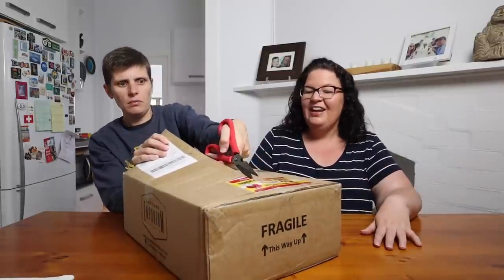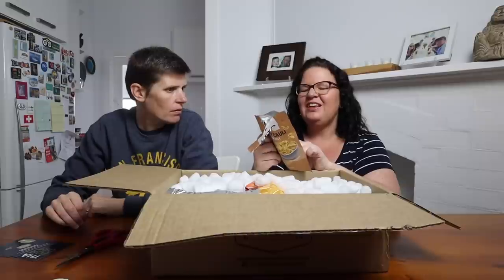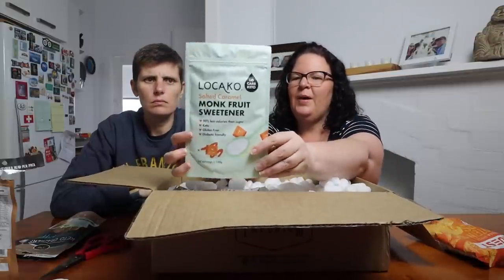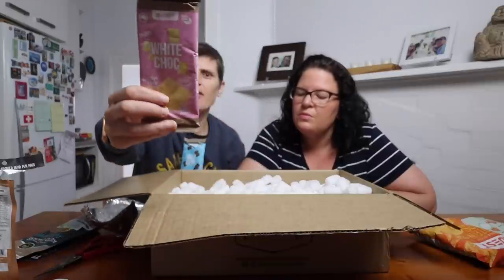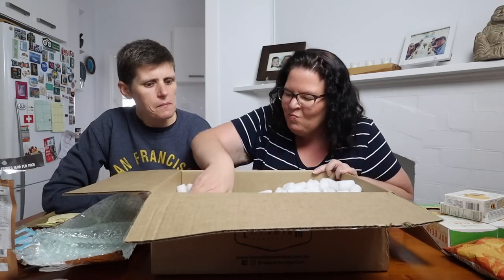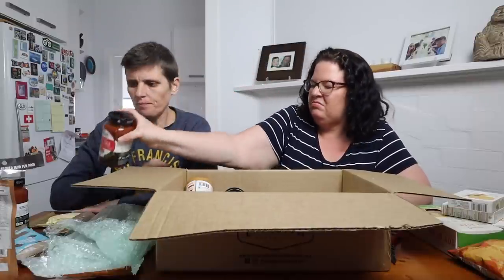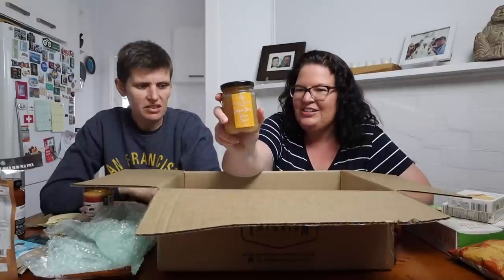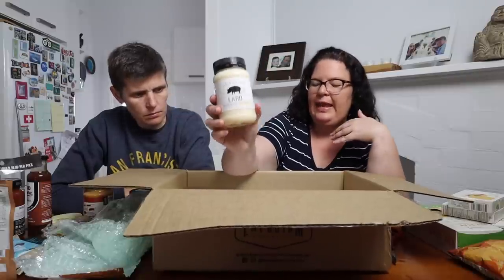Low Carb Emporium Unboxing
We love when our low carb emporium delivery arrives and we wanted to share our excitement with you so you can see some of our favourite Australian Keto products.

Low carb emporium products
- Crispy cauliflower bites
- Quest Nacho cheese torilla chips
- Kitchen corner keto crackers
- Locako Salted caramel monk fruit sweetener
- Vitawerx chocolate
- Soy bean pasta
- Simply delicious jelly
- Noosa cookhouse Collagen cookie
- Ozganics pasta sauces
- Meadow and Marrow Better belly BBQ sauce
- Hawthorne hill Lemon spread
- Good sauce sweet chilli sauce
- Tassie Tallow Lard
- Essentially keto Stem ginger cookie

In this video, Dan and Erika unbox their low carb emporium box. Check out their favourite Australian keto products.